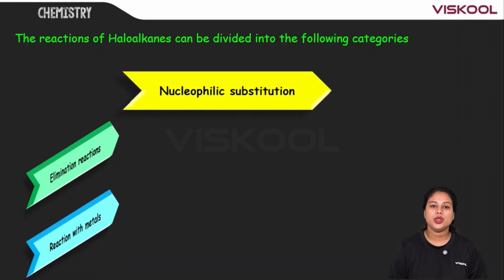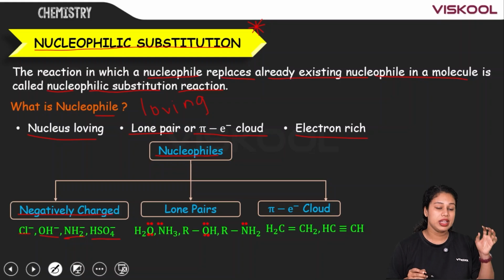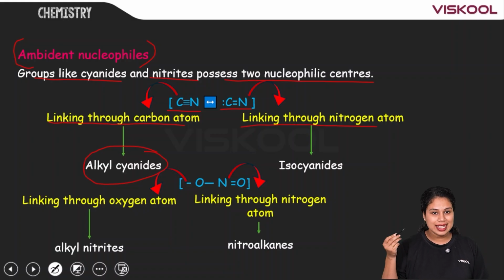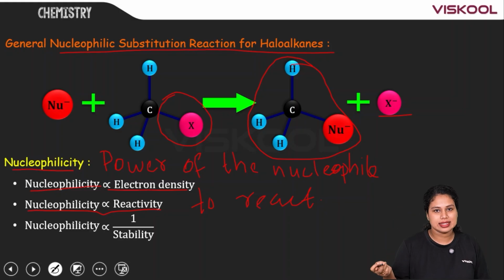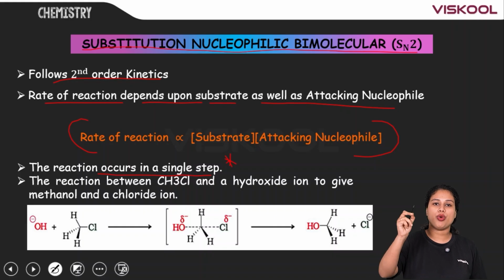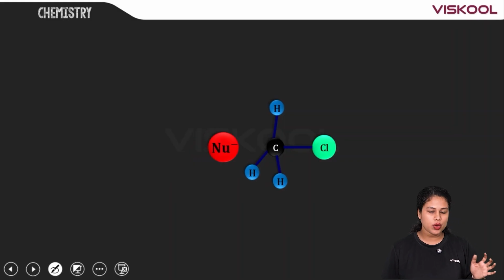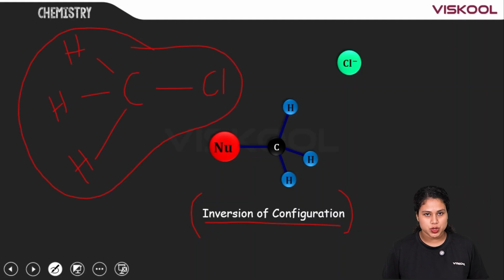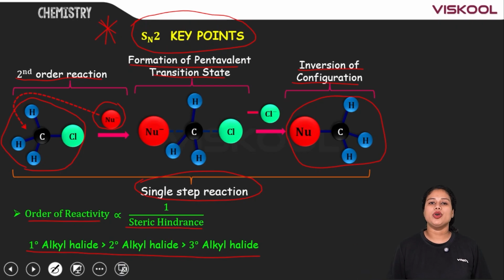Why SN2 Reactions Are FAST ⚡ | Stereospecific | Primary Alkyl Halides ❤️ | NEET Organic Chemistry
Struggling with SN2 reactions?

SN2 reactions are one of the most important and scoring topics in NEET Organic Chemistry — yet many students find them confusing.

In this video, you will clearly understand WHY SN2 reactions are:
✅ Fast reactions
✅ Stereospecific (Inversion of configuration)
✅ Favour primary alkyl halides

Are you a student aiming for academic excellence? A competitive exam aspirant preparing for NEET or JEE? Or someone dreaming of a future in digital marketing, Python, UI/UX design, or English communication?
Viskool is here to support your journey from learning to earning.

We offer expert-guided coaching in:
✅ NEET, JEE & Board Exam Preparation
✅ One-to-One and Group Tuition (Grades 5–12)
✅ Digital Marketing, Python, App Development
✅ Spoken English and Communication Skills

Whether you need strong school tuition support, career-oriented upskilling, or a smarter way to crack your dream entrance exam, Viskool makes it simple, structured, and super affordable.

✔️ Doubt-Solving and Mock Tests
✔️Interactive Sessions with Industry Experts
✔️Affordable Fee Structure
✔️Real Career Outcome Focus

With Viskool, you don't just study, you learn smarter, faster, and with full clarity.

Whether you're starting from basics or aiming to master advanced topics, we’ve got the right trainers and tools to guide you at every step.

Talk to Our Experts Today!